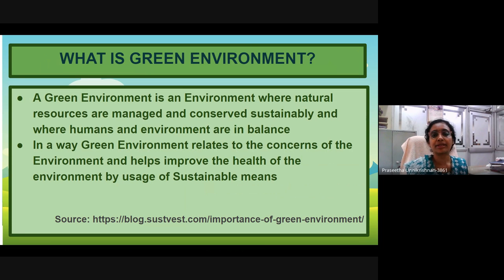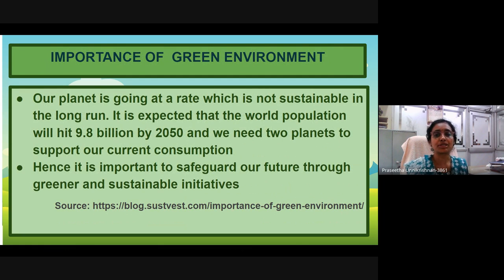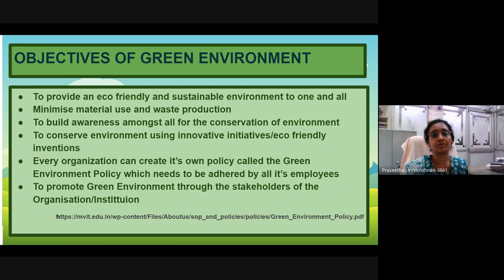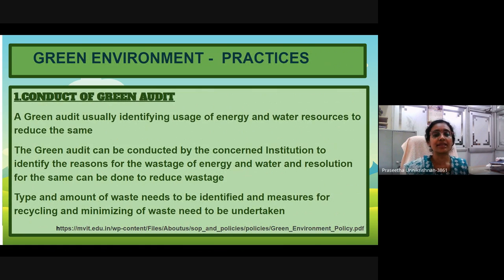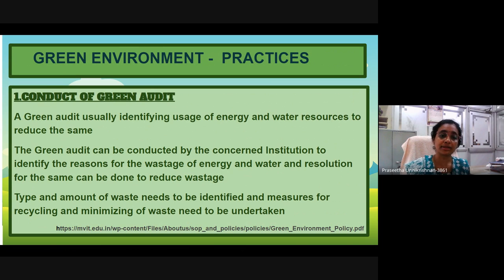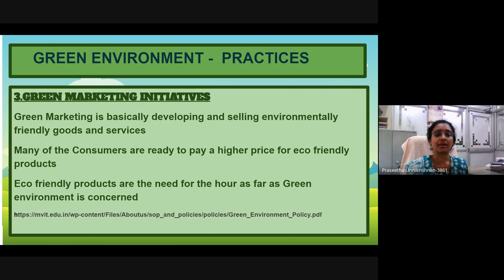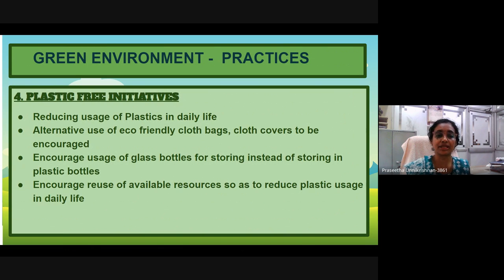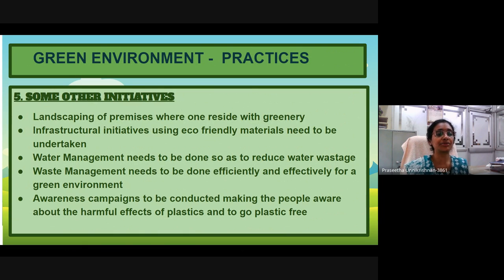2024 SP 090924 “Green Environment”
This video is the recording of the Facebook live session held on the topic “Green Environment” by Dr Praseetha Unnikrishnan, DD – on 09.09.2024 on the eve of Swachhata Pakhwada from 1st September to 15th September 2024